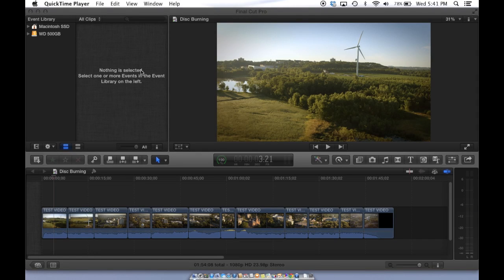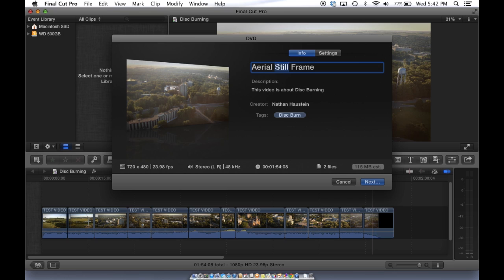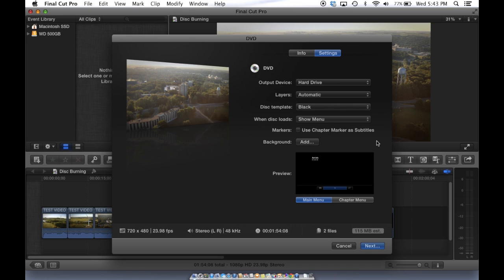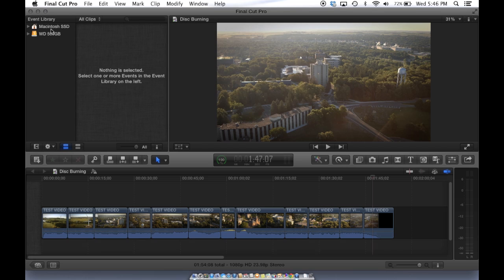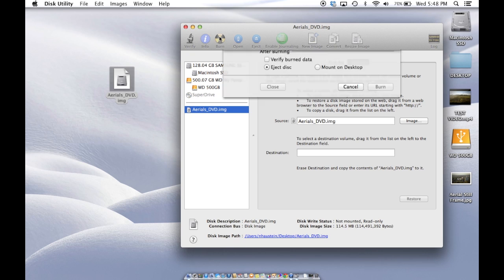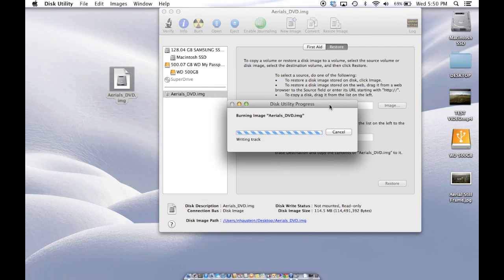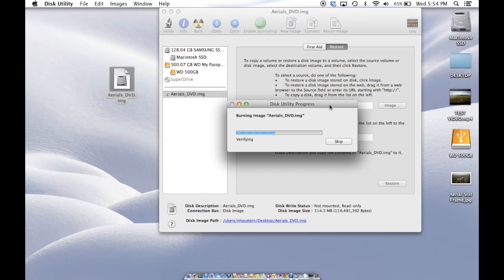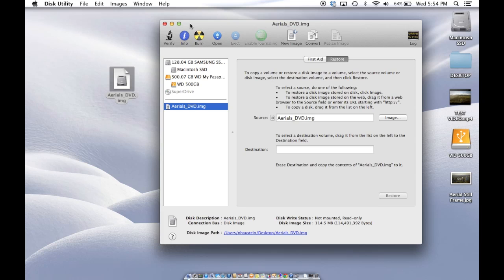Tutorial: Creating DVD Disk Images in Final Cut Pro X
A tutorial on how to create DVDs and DVD disk images in Final Cut Pro X, and also how to burn DVD disk images in Apple's Disk Utility application.